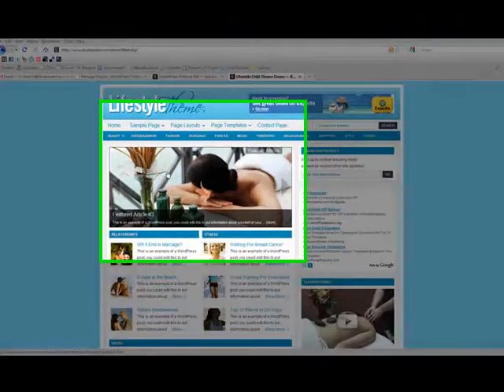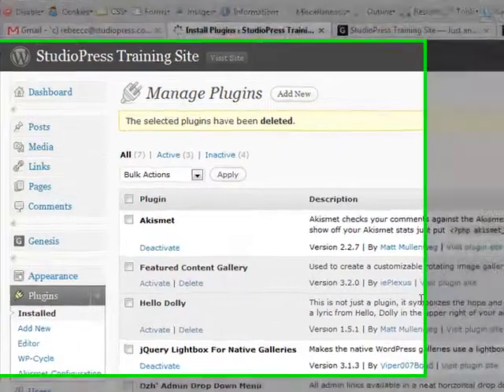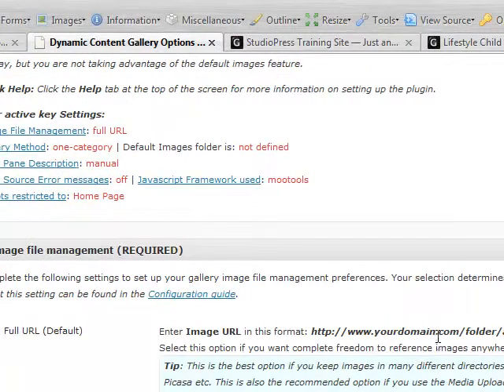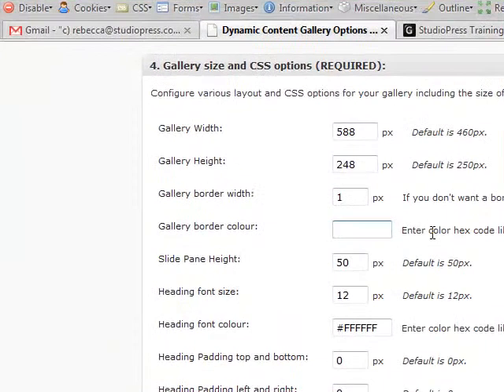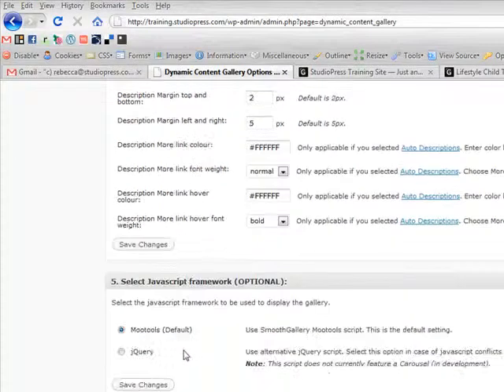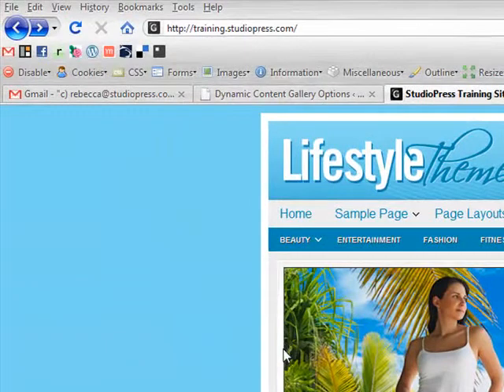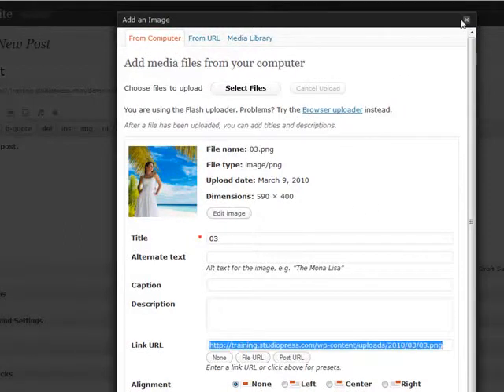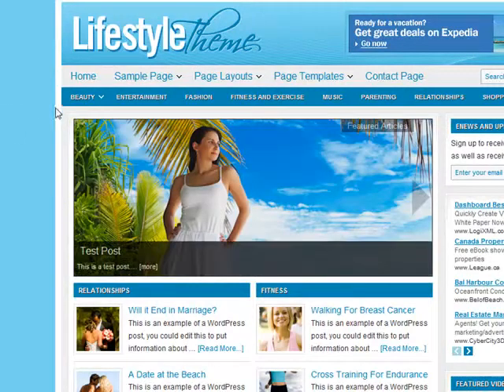StudioPress Configure the Dynamic Content Gallery